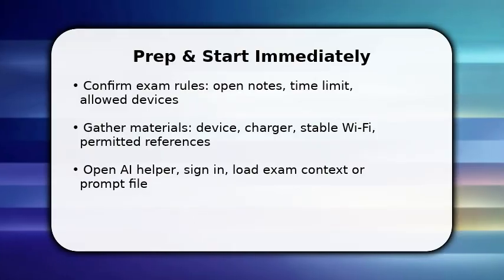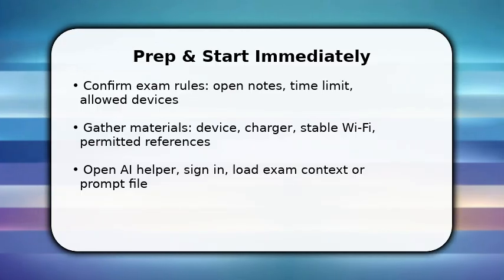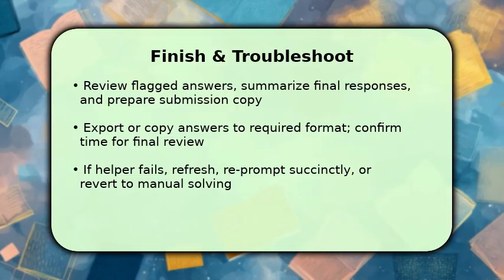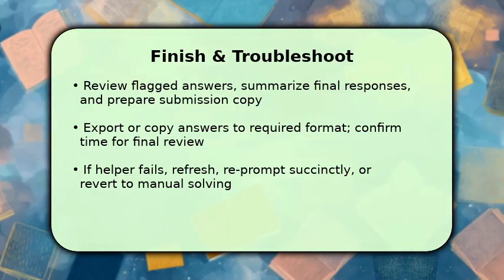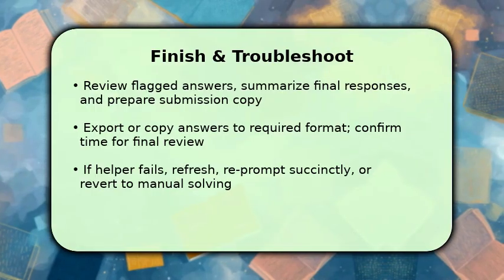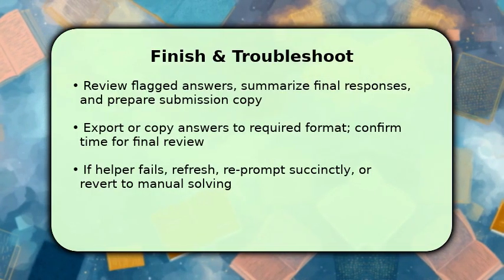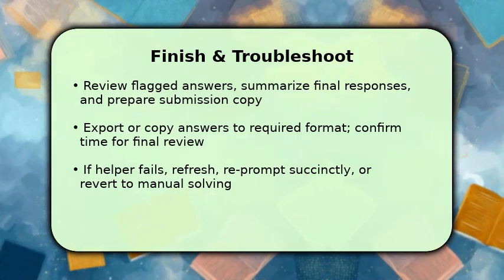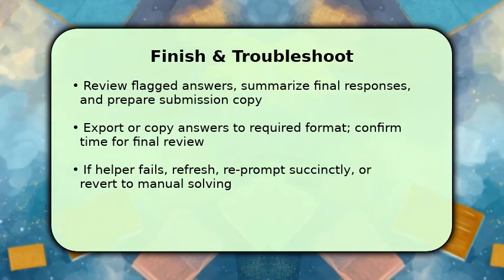How to Use Ai Exam Helper - Step by Step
How to Use Ai Exam Helper - Step by Step | 🔒 Surfshark VPN Deal — Stay private and secure. $1.99/mo + 3 Months Free ▸

Learn how to effectively use AI Exam Helper for your studies with our comprehensive guide. Step by step instructions will walk you through setting up the tool, inputting exam questions, and interpreting results.

AI Exam Helper, Step By Step Guide, Study Tips, Exam Preparation Tool, Input Questionnaire, Interpret Results, Educational AI Software, Online Study Assistant, Academic Success Strategy, Quiz Creator